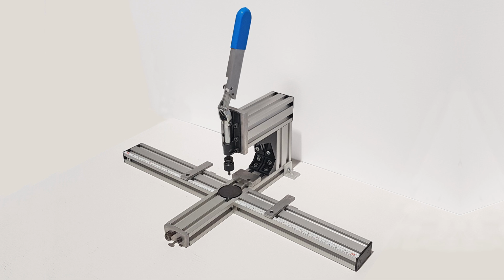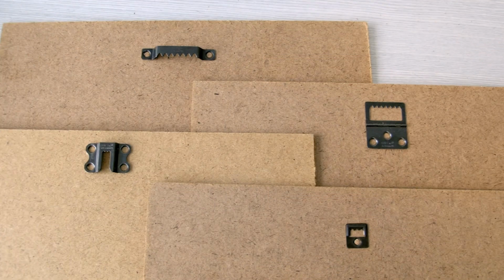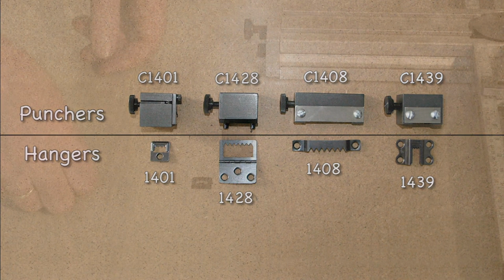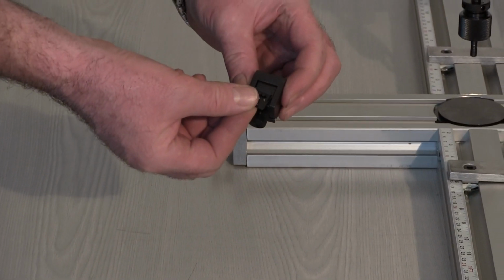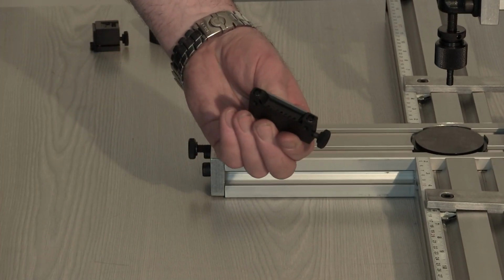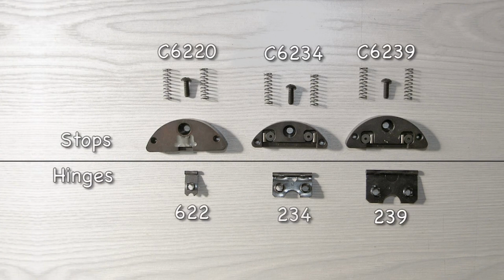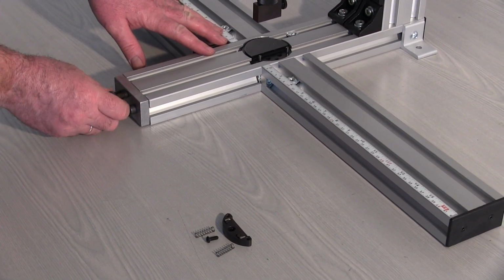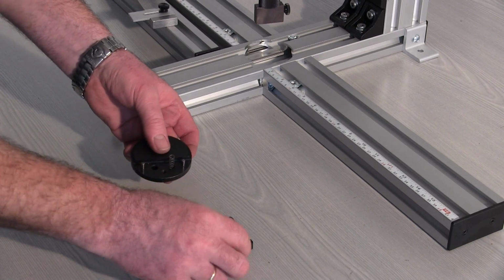Fixing Machine Champ4 for hinges and hangers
The Champ4 fixing machine, manufactured in the USA by Craft, is used to fix hangers to the back of the frame and to fix hinges between the photoback and the strut.